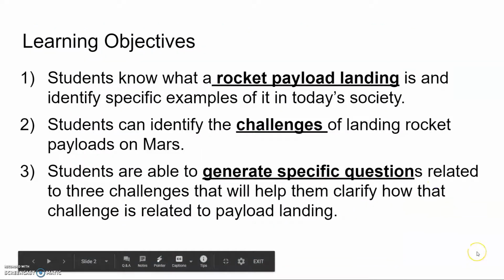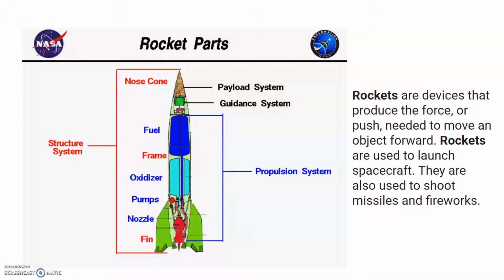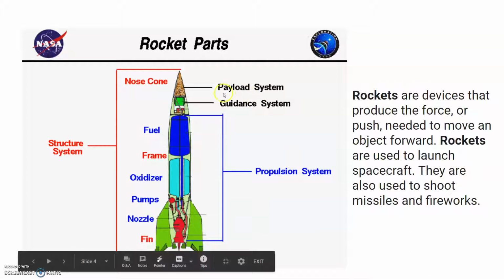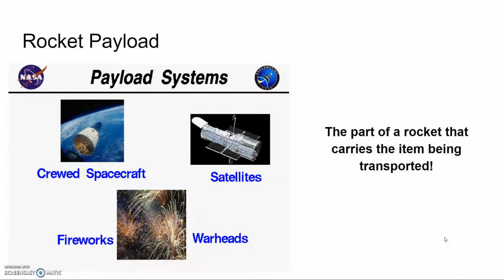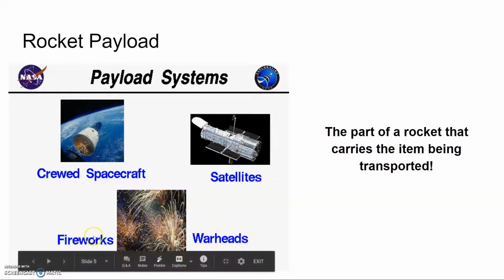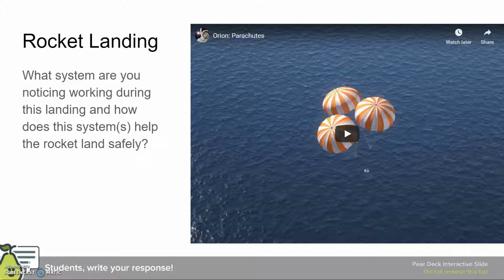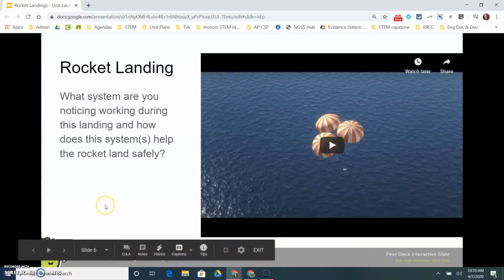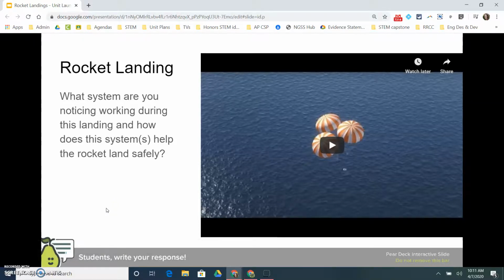Rocket Payload Landing PBL Launch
Virtual Lecture to get 9th grade Honors STEM students thinking about Rocket Payload Landings and how scientists and engineers accomplish them safely.